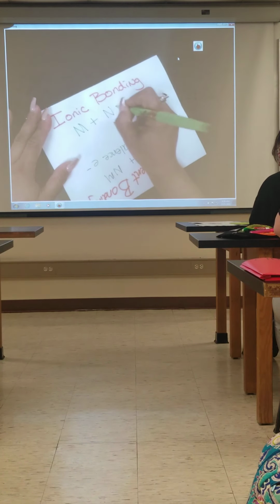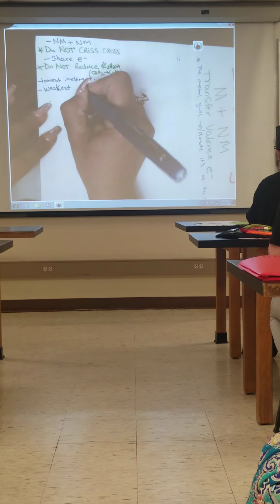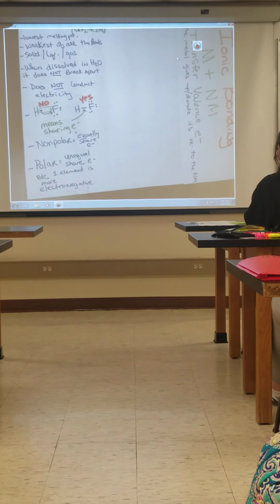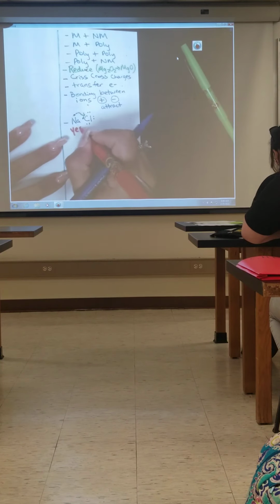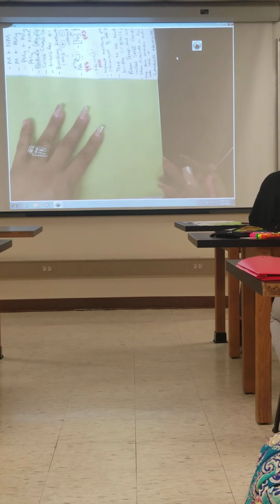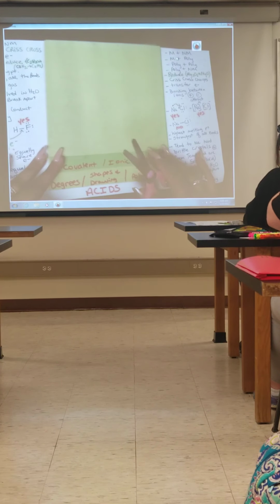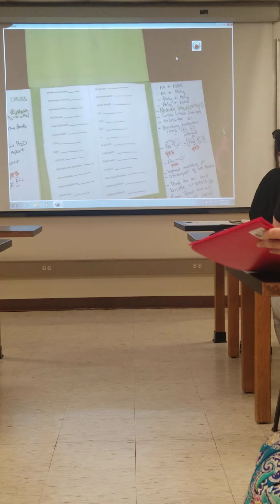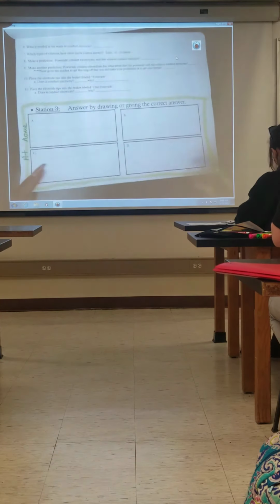Chemistry: Chem In Class Lecture 2 25 21 Part 2